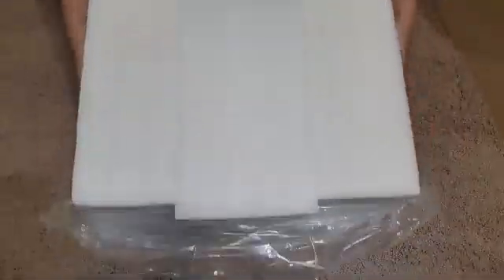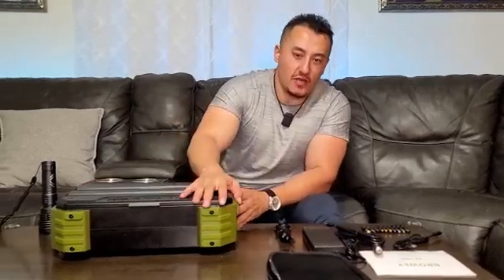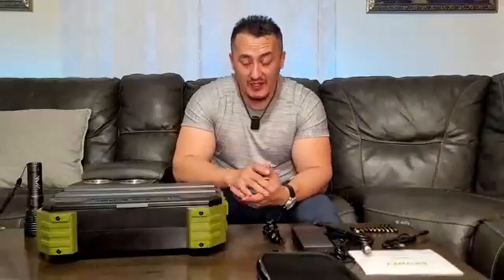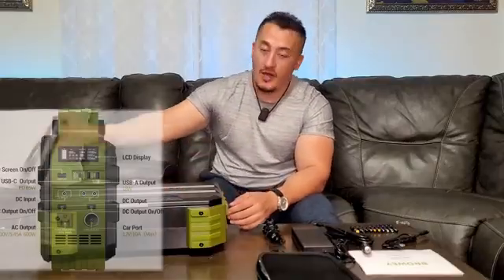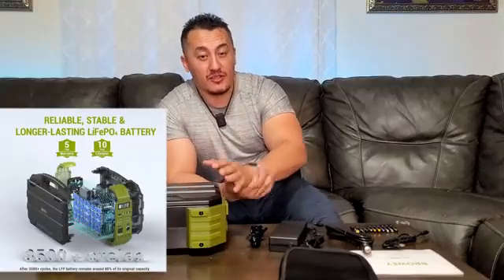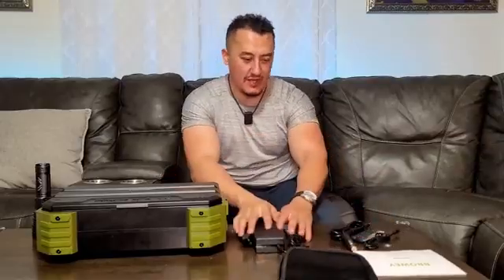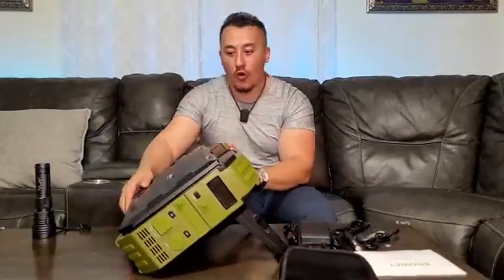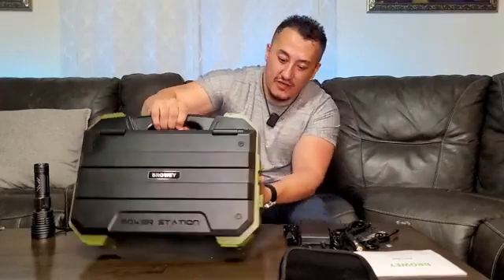Преносима електроцентрала за къмпинг и каравана със соларно зареждане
Къмпинг любители и собственици на каравани в България използват преносима електроцентрала 1000W с LiFePO4 батерия и сгъваем соларен панел през деня се зарежда от слънцето а вечер подава ток за телефон лаптоп осветление говорители дрон и фотоапарат с множество изходи за палатка край езеро или в планината научи как тази станция прави къмпинга по удобен